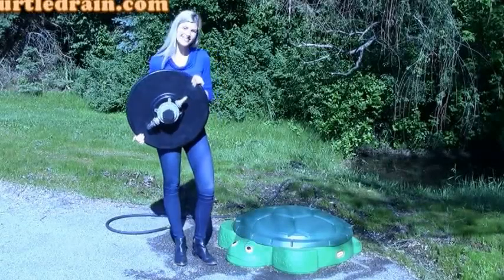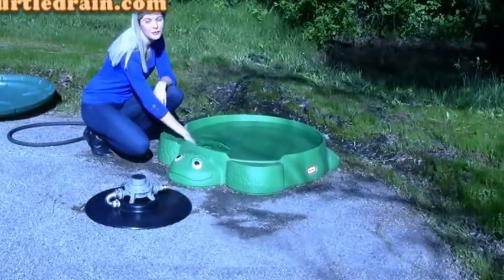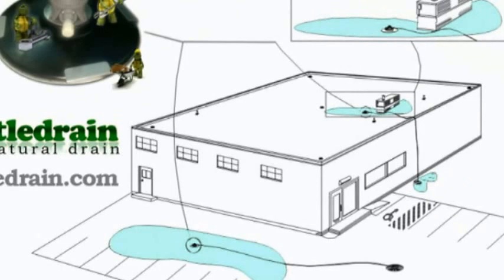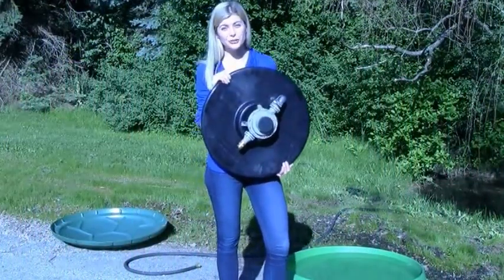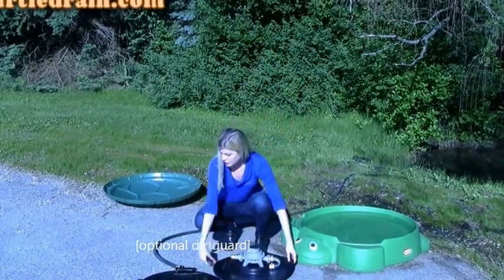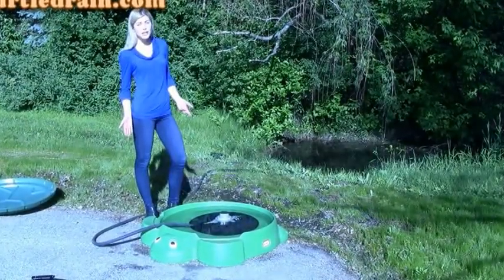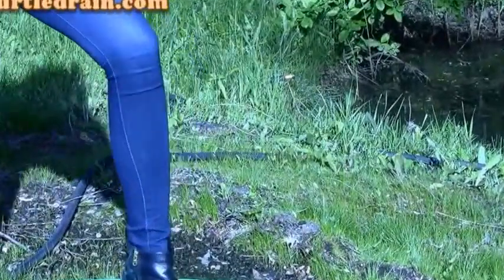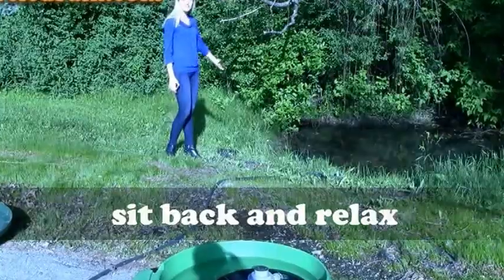turtledrain- the gravity powered portable drain in action!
In this video Danielle walks us through a turtledrain set-up using just an ordinary garden hose. The eco-friendly turtledrain and its patented design are engineered to be clog-resistant and will suck all surrounding standing water to 1/8th of an inch! Its recyclable compressed EPDM rubber will last a lifetime, far surpassing any other gas/electric pump on the market!